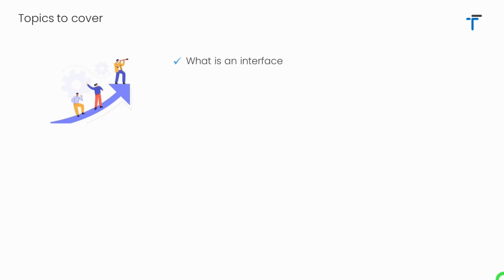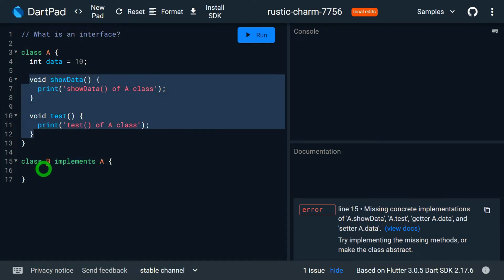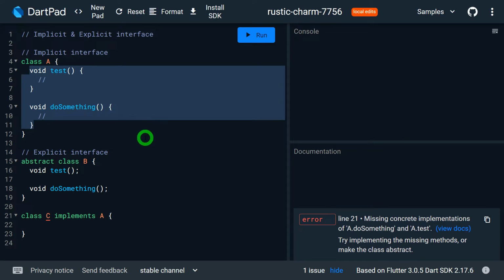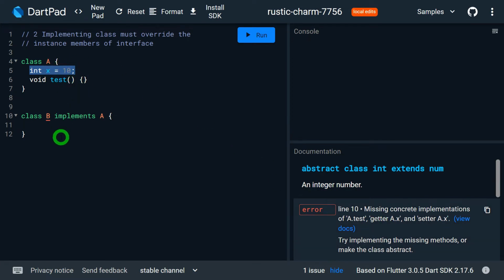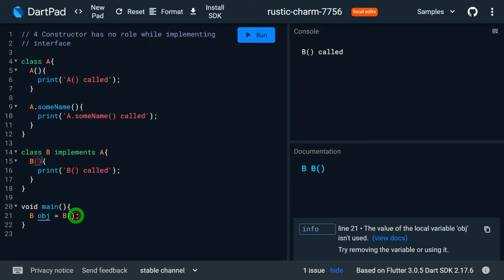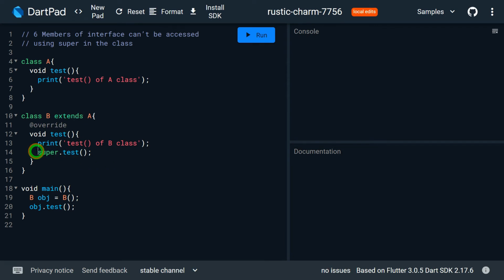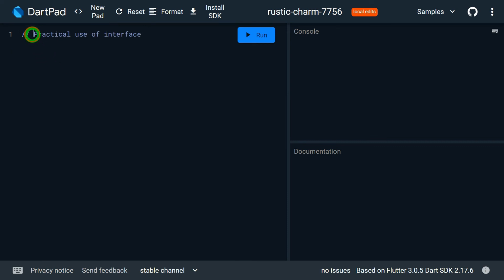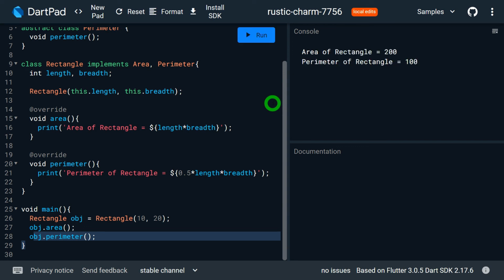Interface in Dart | Dart implicit & explicit interface | Dart Tutorial #54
Interface in Dart | Dar implicit & explicit interface

This video explains the interface of Dart in detailed
Here you will learn following topics
1) What is an interface. How to create interface in Dart?
2) Implicit & Explicit interface
3) Features or characteristics of  interface
4) Practical use of interface. Why to use interface in Dart?
5) How to implement interface & use of implements keyword in dart

Timestamp
00:00 - Introduction
00:46 - What is an interface
06:16 - Implicit & Explicit interface
08:21 - Features or characteristics of  interface
19:55 - Practical use of interface